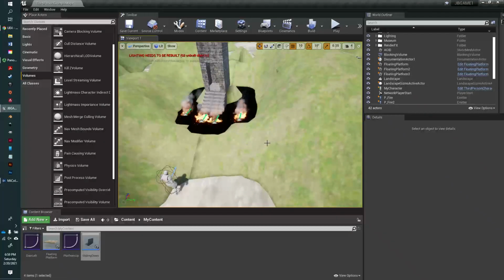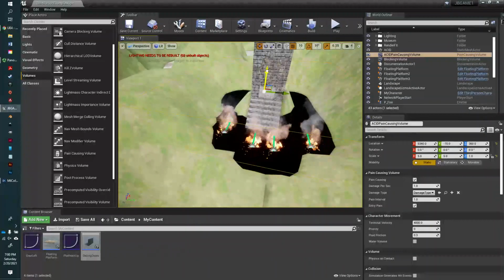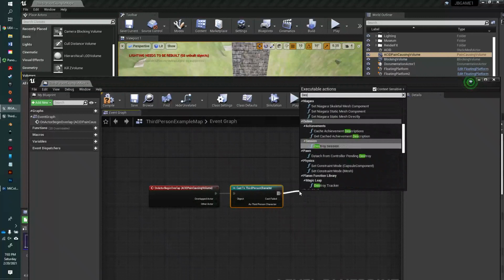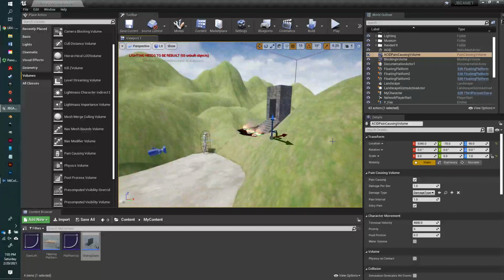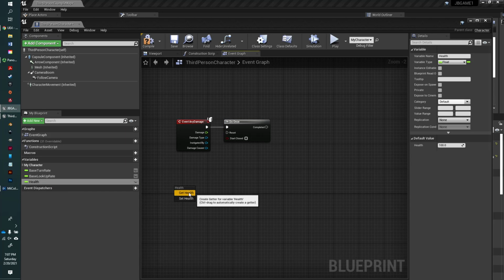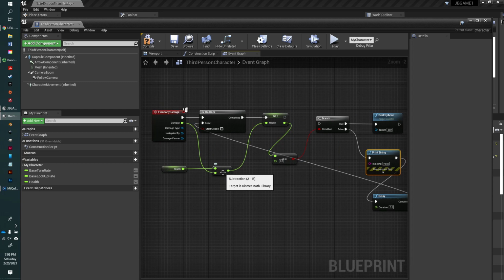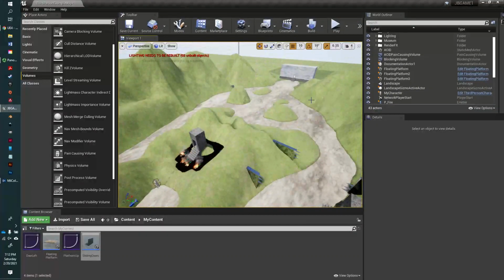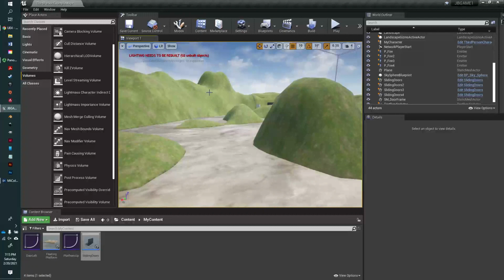Unreal Engine 4: 23 Damage